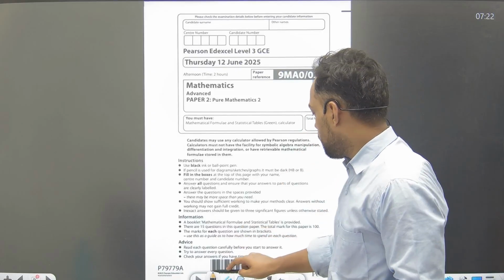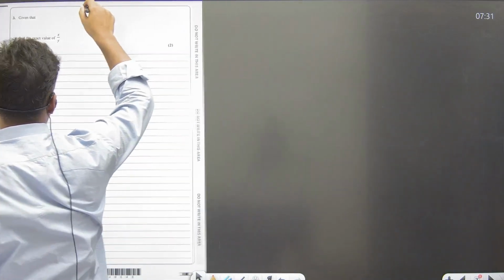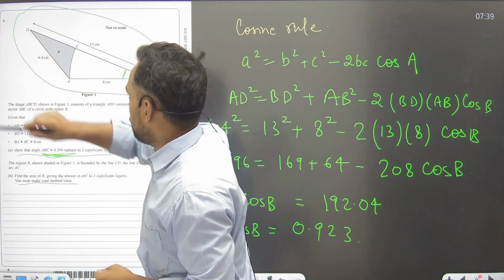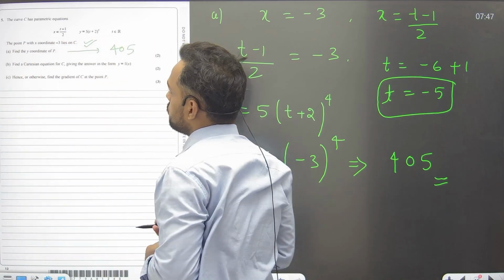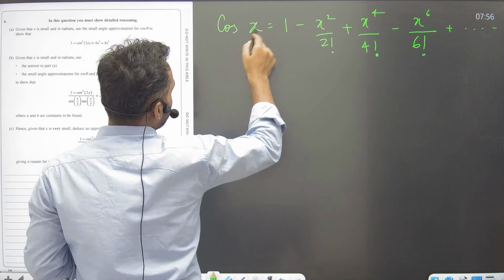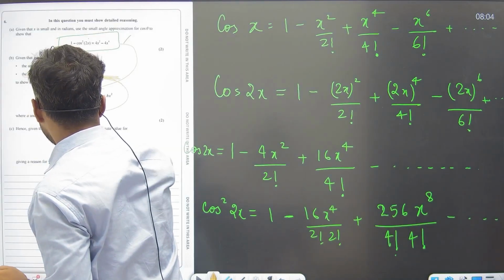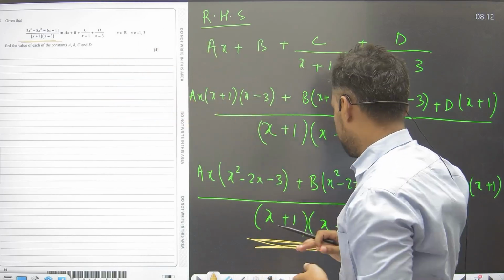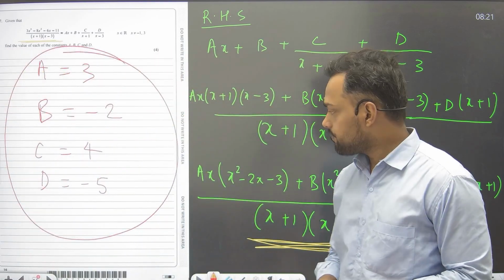Edexcel A-Level Maths 2025 | Pure Mathematics 2 (9MA0/02) | Part 1(Q1–7) | Algebra, Logs & Parametri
Welcome to Part 1 of the full walkthrough of the Edexcel GCE A-Level Mathematics Pure Mathematics 2 Paper (9MA0/02, June 2025).
This part covers Questions 1 to 7 with step-by-step explanations and clear working.
This video covers Questions 1 to 7 with step-by-step worked solutions explained clearly for revision and exam practice.
🔑 Topics in this part:
00:00 – Introduction
01:10 – Cubic Factorisation
05:26 – Definite Integral (Power Rule)
08:43 – Logarithmic Equation
11:23 – Circle Sector & Area Problem
23:40 – Parametric Curve: Cartesian Equation & Gradient
41:46 – Small Angle Approximations (B PART)
48:04 – Partial Fractions (4 constants)

📌 Perfect for:
Edexcel A-Level Maths students (2025 exam prep)
Teachers looking for worked examples